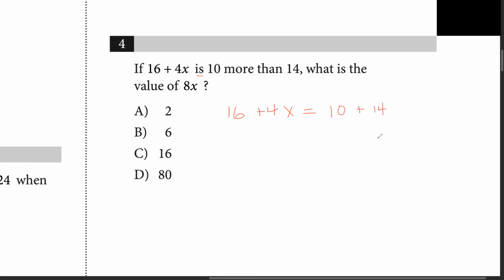SAT Practice Test #1 - Calculator Math - Question 4